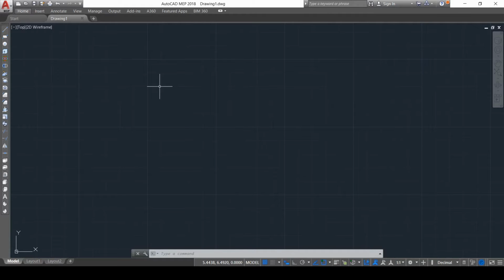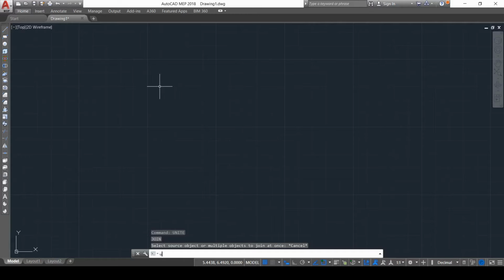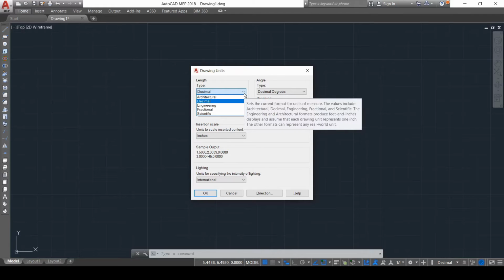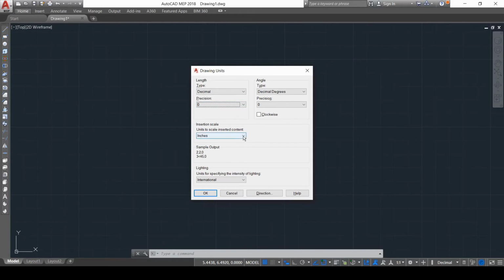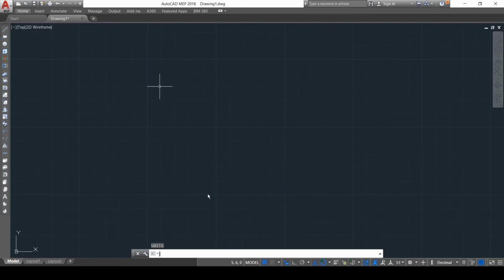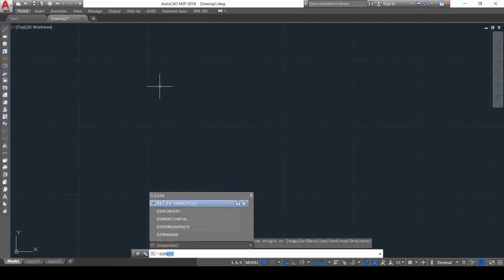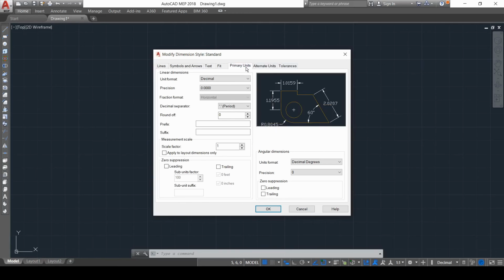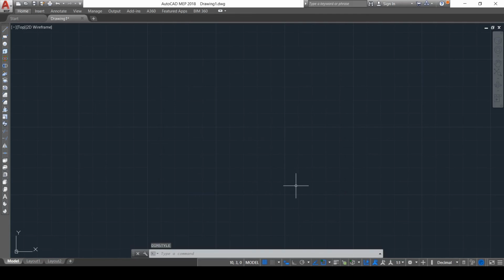How to set up units in AutoCAD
Hello viewers,

This is the simplest way of setting units in AutoCAD.

To get full course of AutoCAD with all command explanation and practical , just click below link.